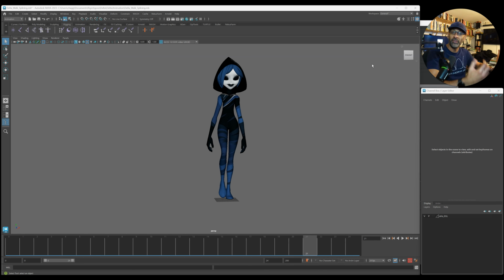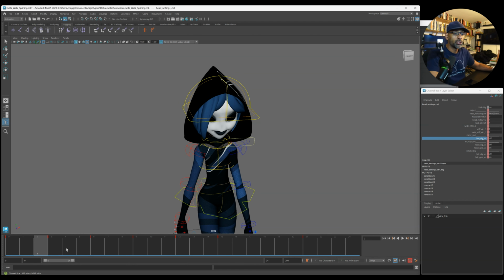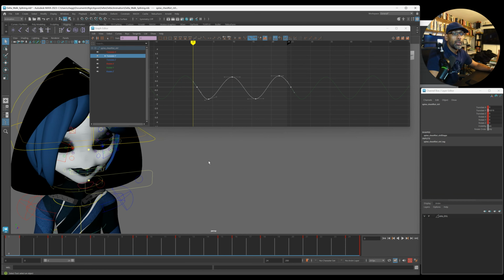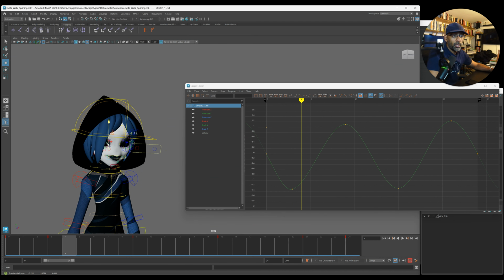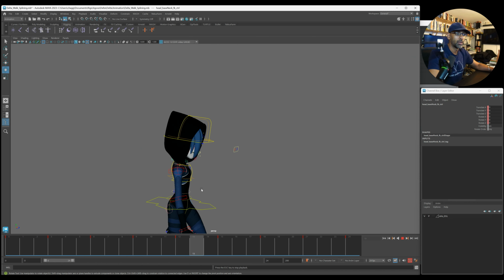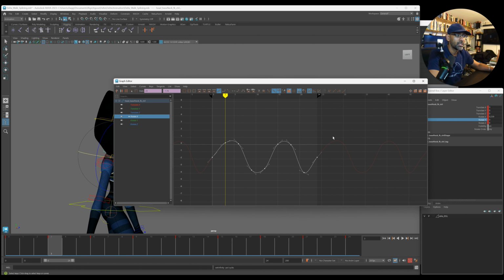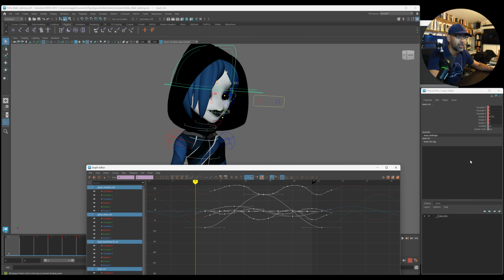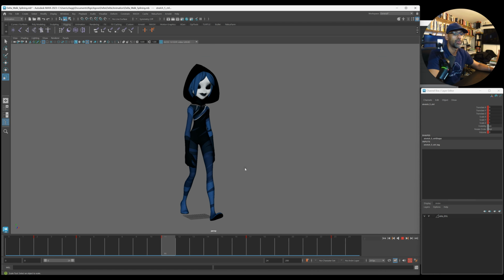Maya Animation Tutorial - Facial Animation PART 4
Hey guys I have a new Discord channel setup!